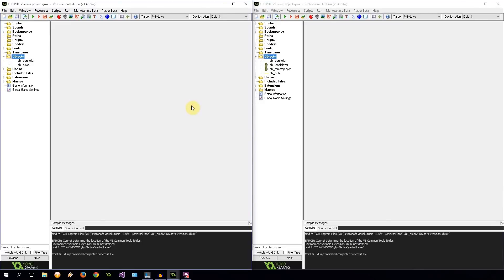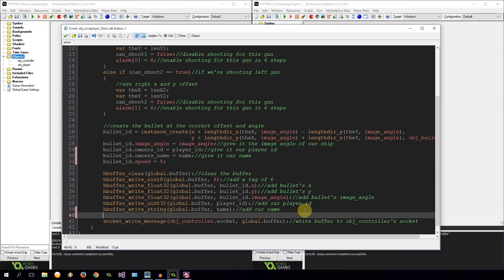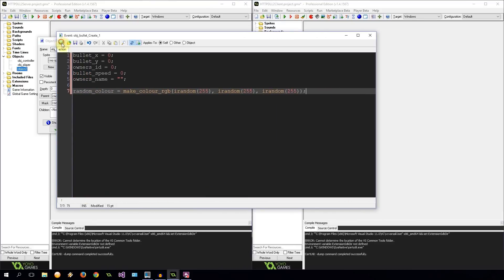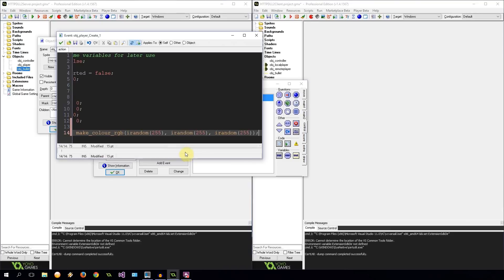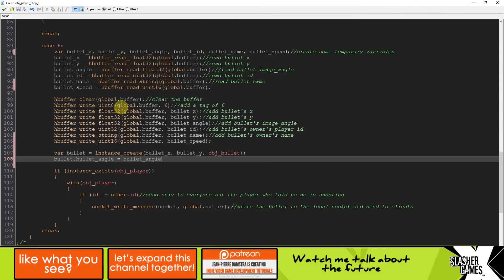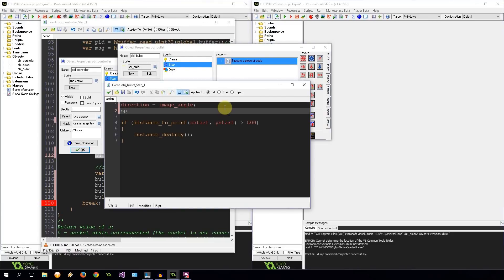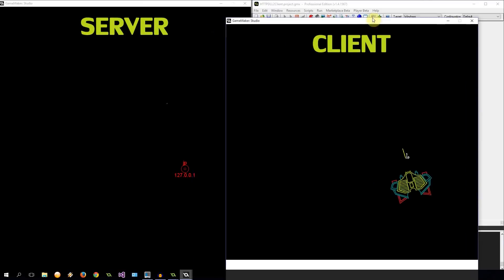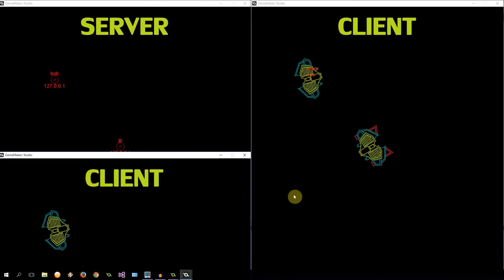GameMaker Studio HTTP DLL 2 Networking - Cleaning Up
Before we move on the bigger and greater networking concepts, I think it would be best if we do a little spring cleaning to re-acquaint ourselves with the current project.